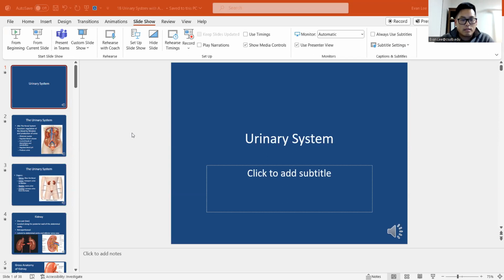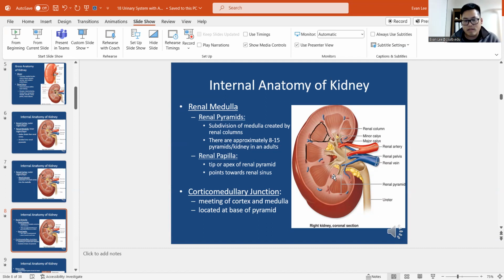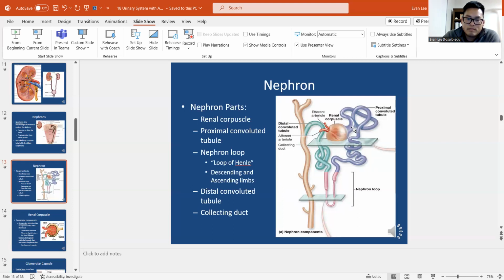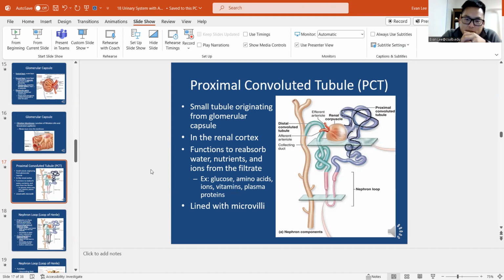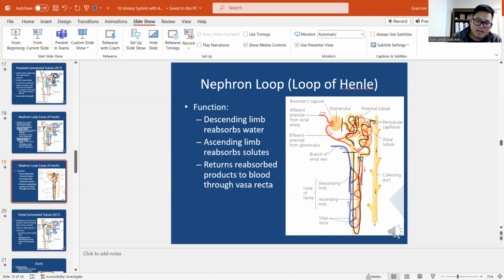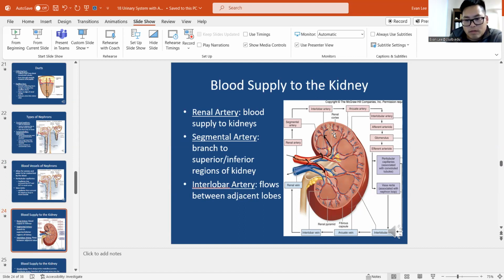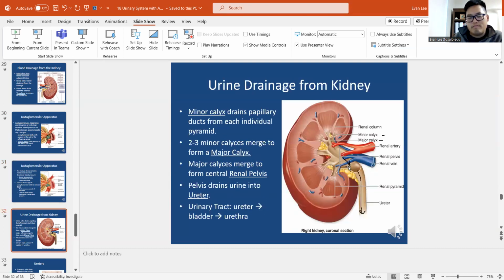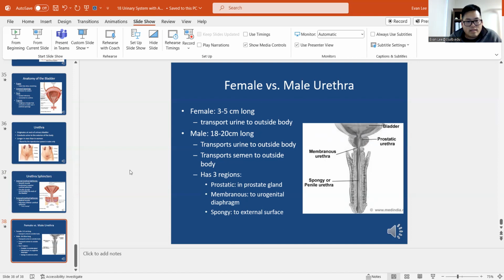Urinary System Lecture